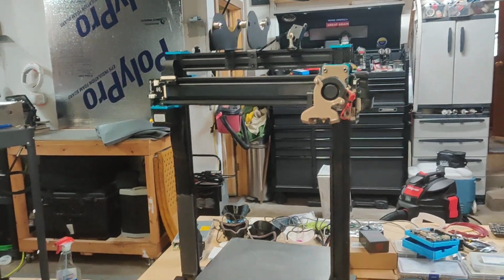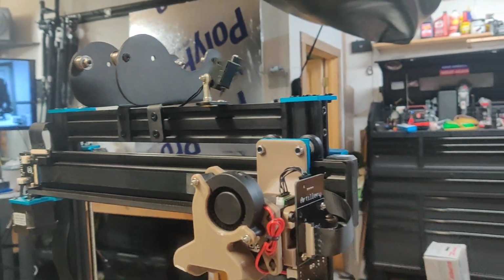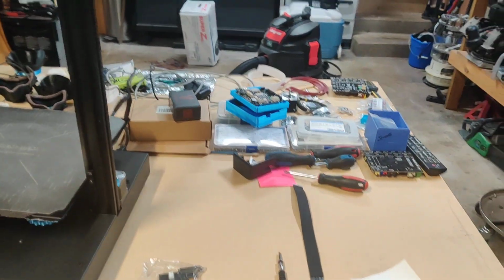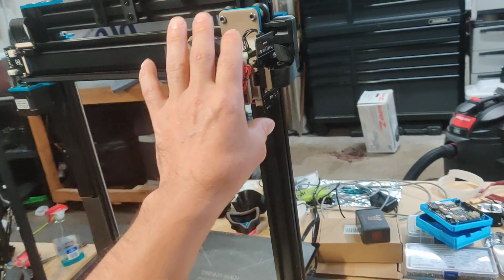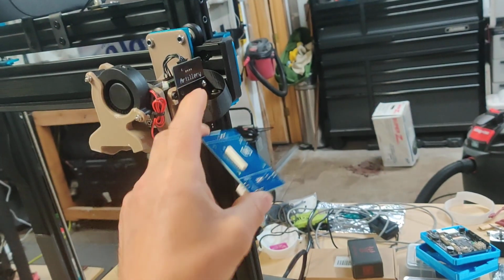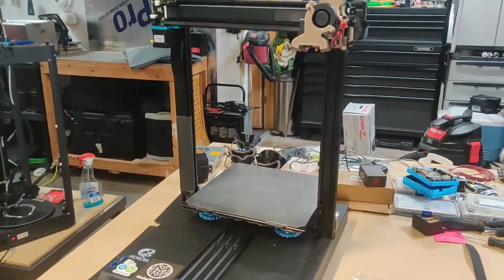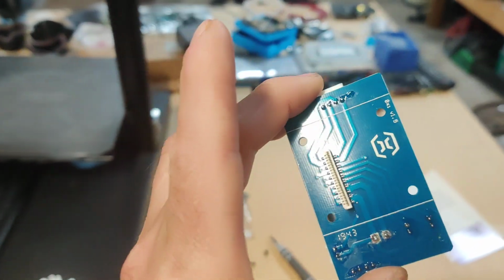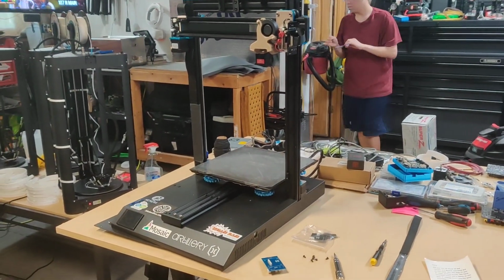Why you really don't want an Artillery Sidewinder